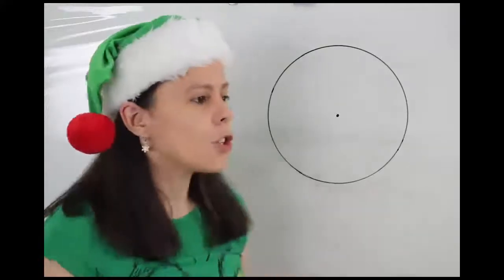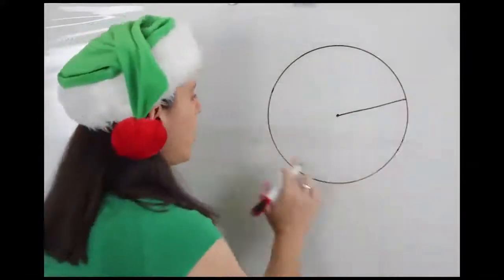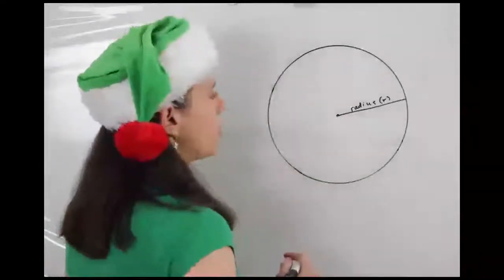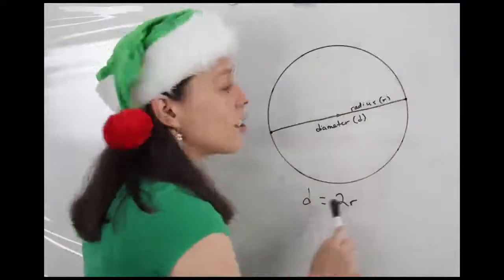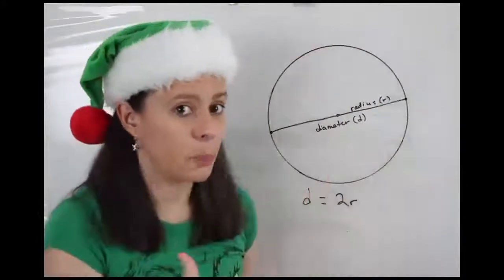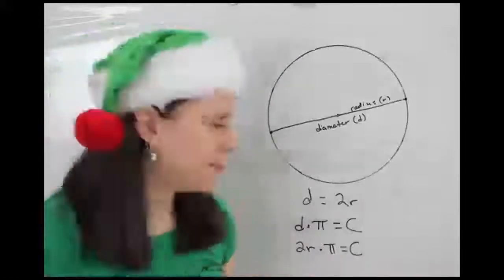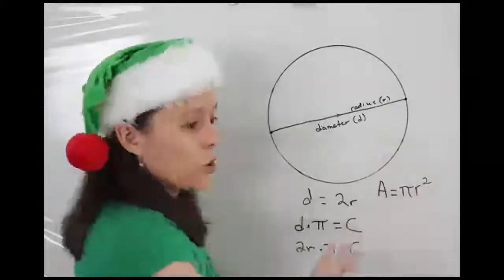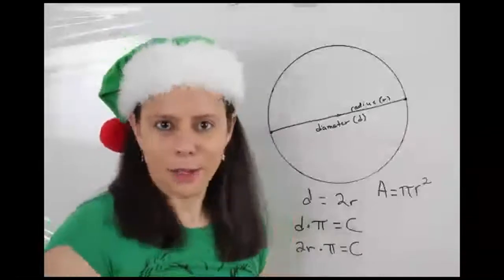LIVE TUTORING SESSION - 7TH GRADE GEOMETRY - The Circle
In  this video, Isabel Explains the parts of the circle, such as radius, diameter, circumference, and area. Also, where did pi come from?

WORKSHEETS:

⏱TIMESTAMPS:
1:26 What are the parts of the circle?